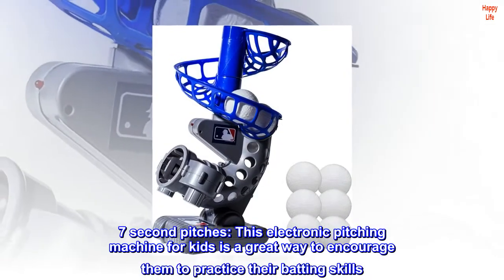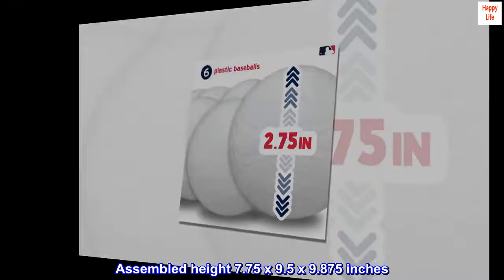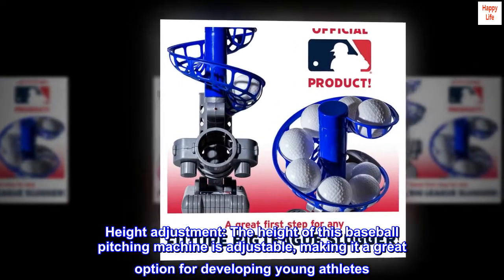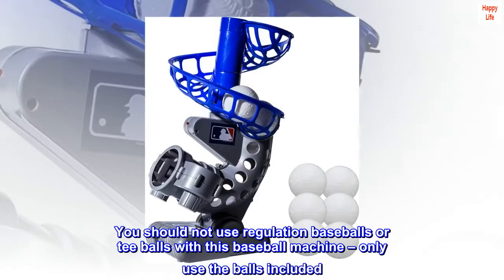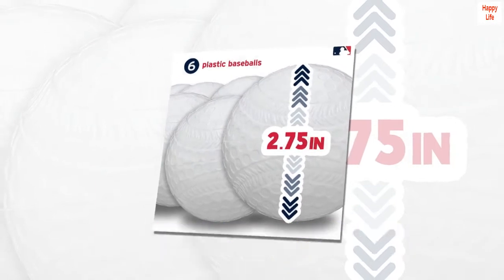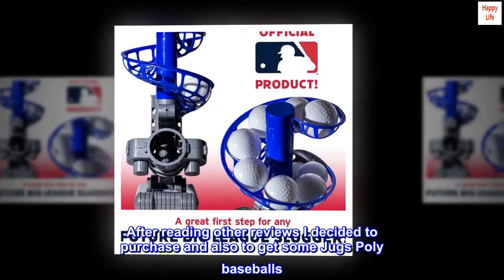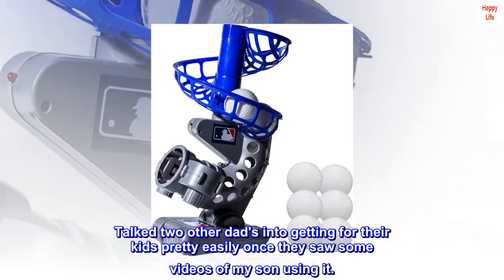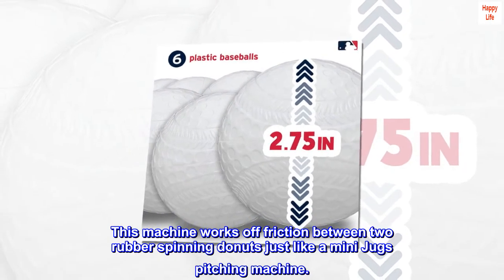Franklin Sports MLB Electronic Baseball Pitching Machine – Height Adjustable – Ball Pitches Every 7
7 second pitches: This electronic pitching machine for kids is a great way to encourage them to practice their batting skills. The ball pitches every 7 seconds for improved accuracy and precision on the field. Assembled height 7.75 x 9.5 x 9.875 inches
Flashing indicator: A flashing red indicator light shows when the ball pitches, making it easy to prepare in your baseball stance. You get all the fun of a batting cage right in the comfort of your own backyard
Height adjustment: The height of this baseball pitching machine is adjustable, making it a great option for developing young athletes. It’s perfect for practicing multiple batting angles and styles
Six balls included: This batting machine includes six white aero strike balls. You should not use regulation baseballs or tee balls with this baseball machine – only use the balls included. The ball shoot can hold upto 9 balls
Improve batting performance: Your child should ideally use a plastic baseball bat with this pitching machine. There’s no better kids baseball pitching machine to help them grow and improve as they practice

Worth every penny with different balls!!
After reading other reviews I decided to purchase and also to get some Jugs Poly baseballs. I tested the balls it came with. The stock balls were very erratic. The jugs balls are much more consistent. I'd say on average 8/10 are strikes. Pretty great machine for the money. Talked two other dad's into getting for their kids pretty easily once they saw some videos of my son using it.

Here's the Jugs balls I got. Others may work similar styled as long as diameter is the same. This machine works off friction between two rubber spinning donuts just like a mini Jugs pitching machine.